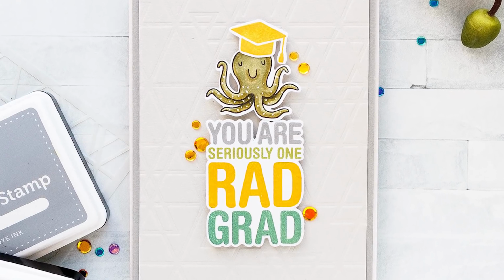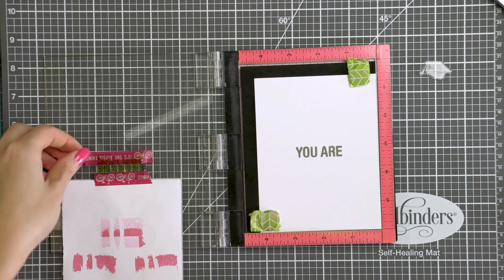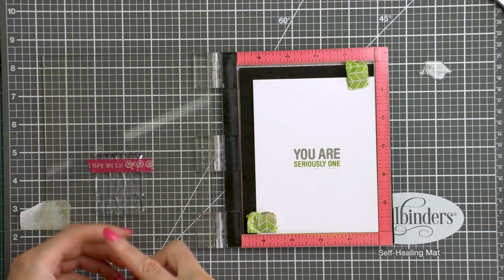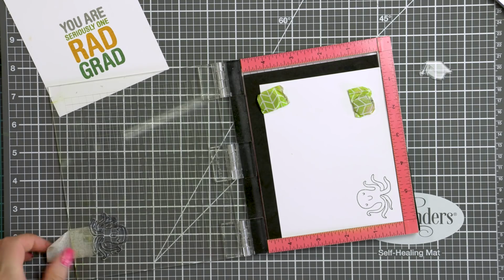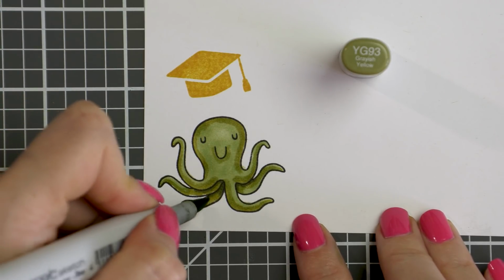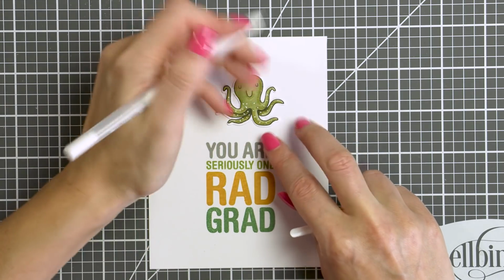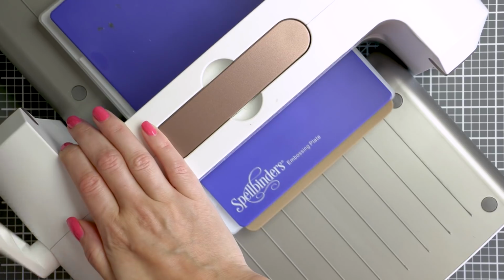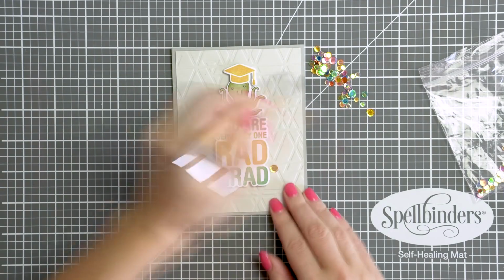Yippee for Yana: Rad Grad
Follow along as Yana Smakula takes us through the latest edition of Yippee for Yana, with a fun take on a gender neutral graduation card!

• Simon Says Stamp Card Stock 100# SMOKE Gray SM28

• Simon Says Stamp Premium Dye Ink Pad SMOKE Gray Ink026

• Simon Says Stamp Premium Dye Ink Pad GREEN APPLE ink006

• Simon Says Stamp Premium Dye Ink Pad SUNSHINE ink009

• Simon Says Stamp Premium Dye Ink Pad EVERGREEN INK076 Believe In The Season

• Crystal Ninja CRYSTAL KATANA Mixed Media Pick Up Tool 005002

• Copic Sketch Marker YG95 PALE OLIVE Light Green Yellow

• Copic Sketch Marker YG93 GRAYISH YELLOW Light Dusty Green Pale